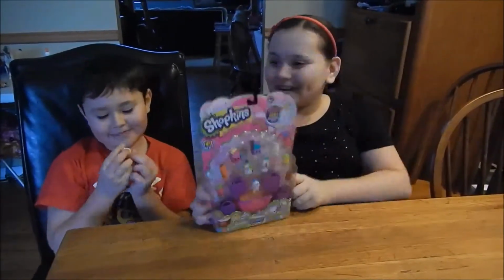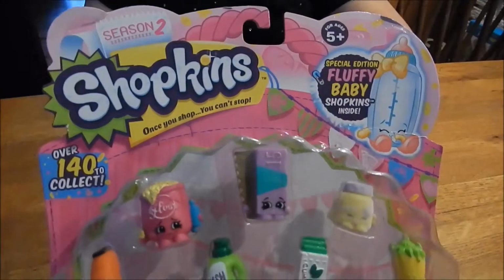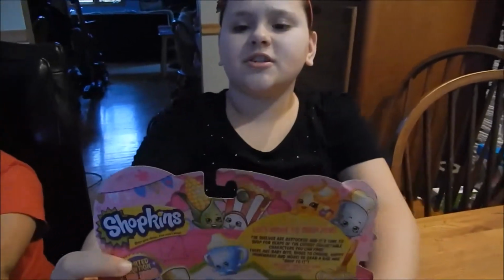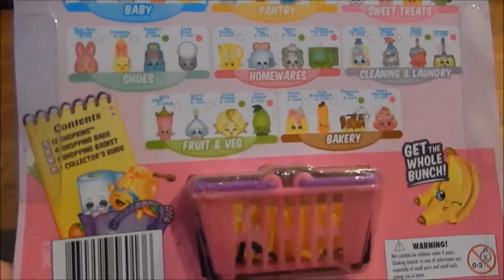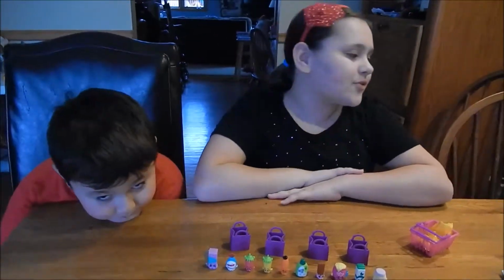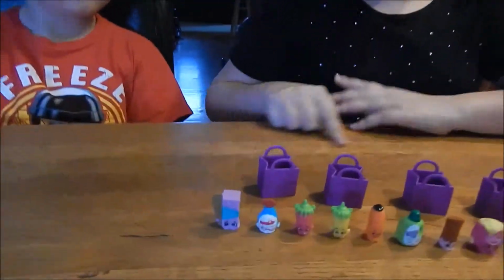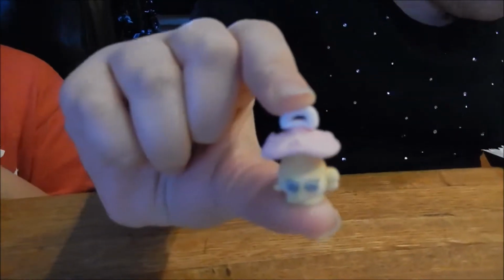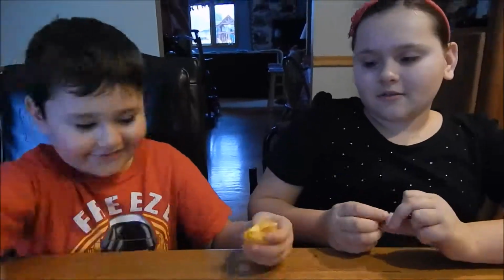Shopkins Opening (Season 2)!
I was so excited to open my first Shopkins package with my brother!  It's the Season 2 with a special edition fluffy baby too!